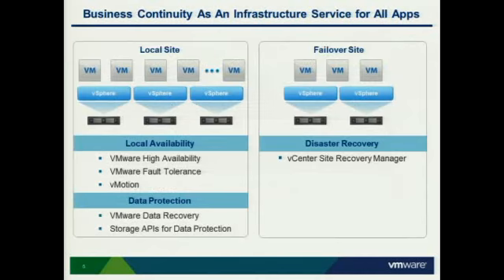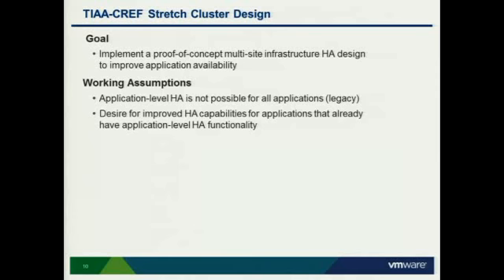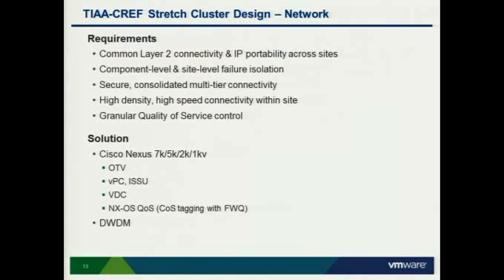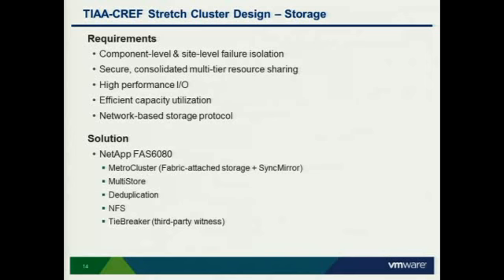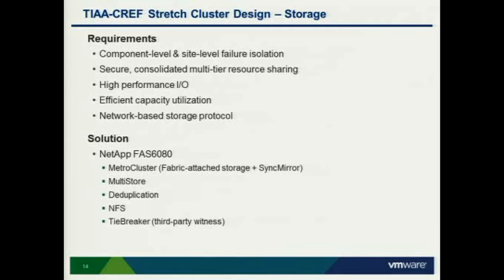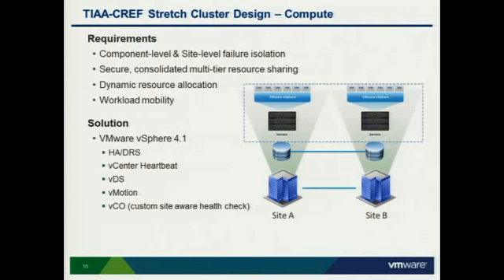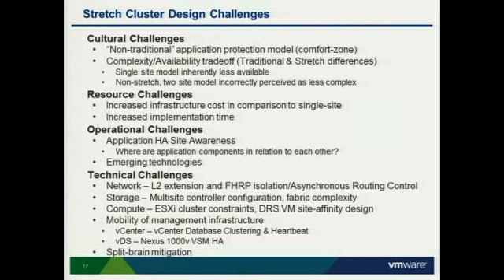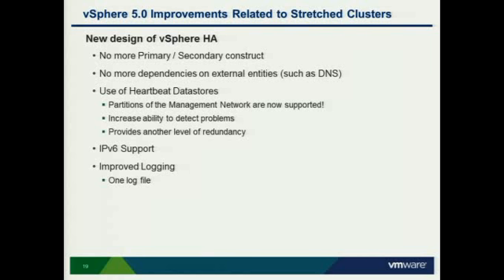VMworld 2011: BCO2395 - Stretch Clustering- Now and Beyond